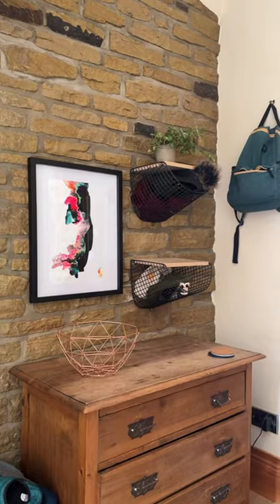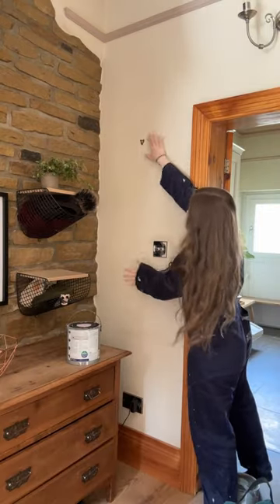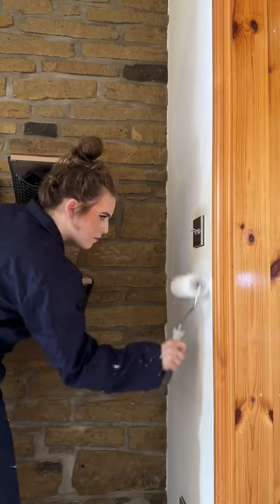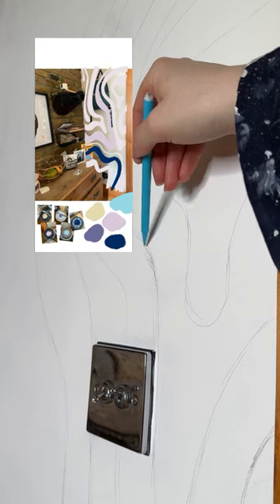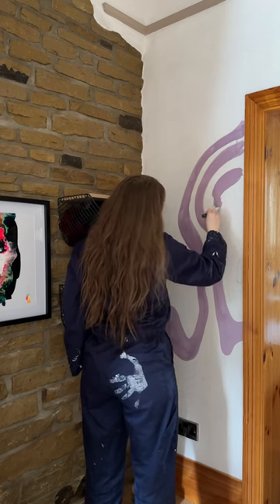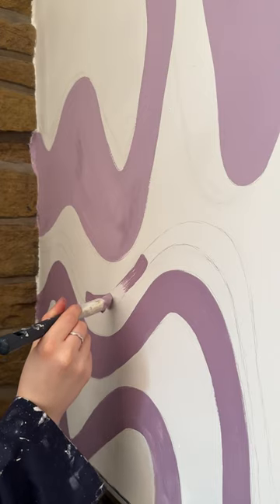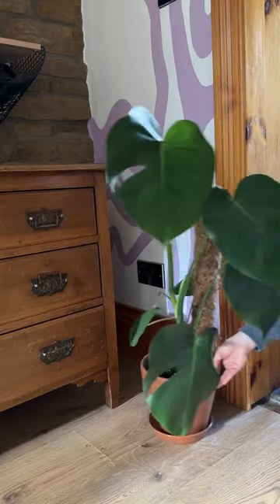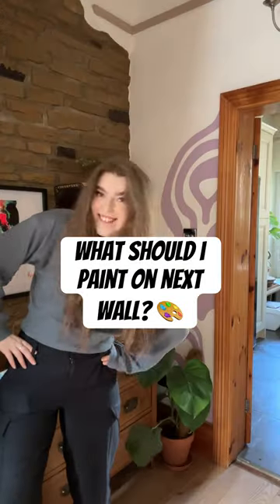Painting GIANT squiggles on the walls! 🎨